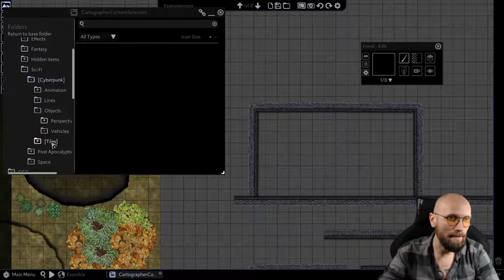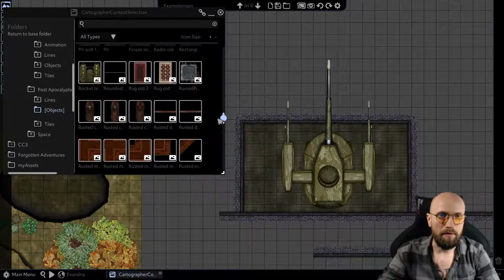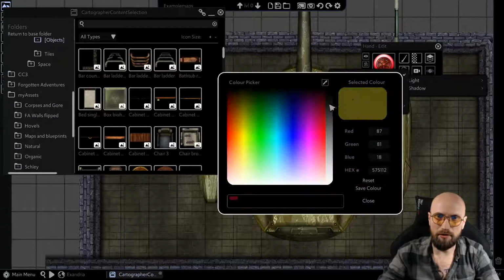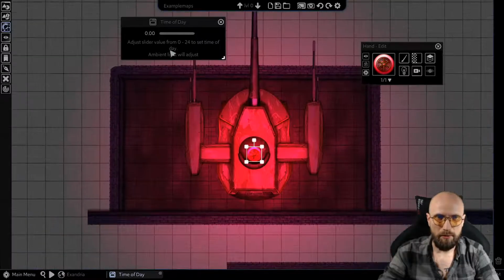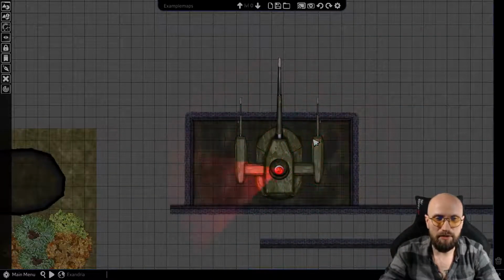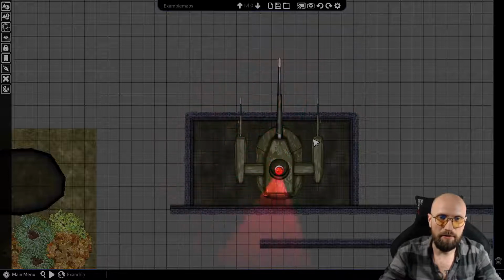Rotating warning light - Arkenforge tips #16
Lights are just as important as shadows in your battlemaps. But lights are also a way to make your map more interesting and alive. In this video you will learn how to make your very own revolving light system, be it a red warning alarm or a beacon of hope.

The tips series are aimed to make your work with this amazing software more streamlined and interesting, but in no way will they replace your own experiments with it.
I am not a part of the Arkenforge team, and you should consider these videos community-made. To reiterate: these videos are not official tutorials :)